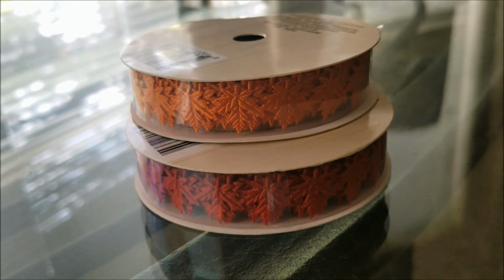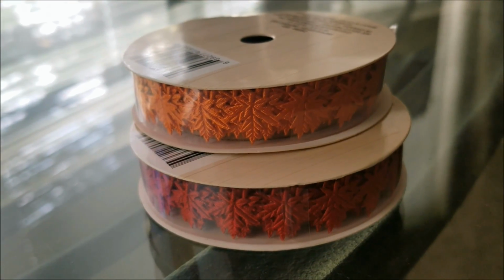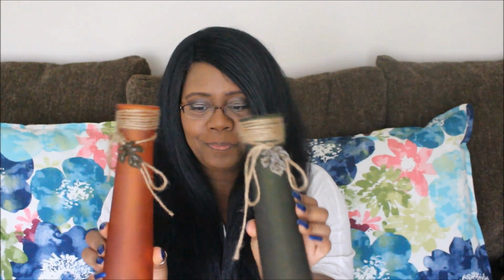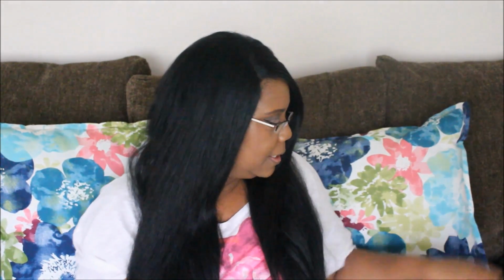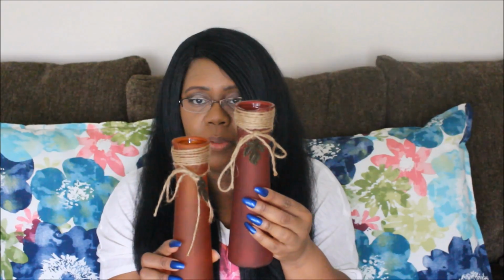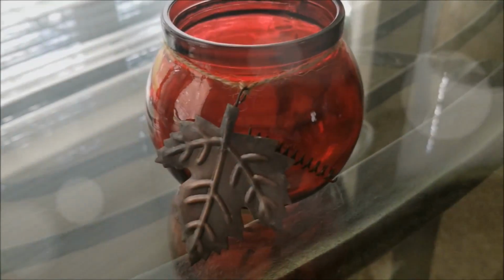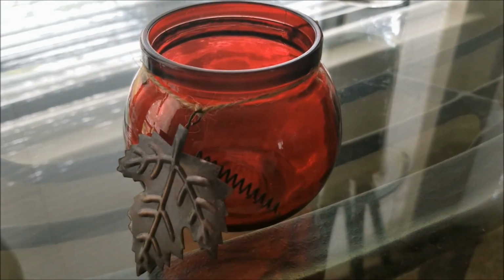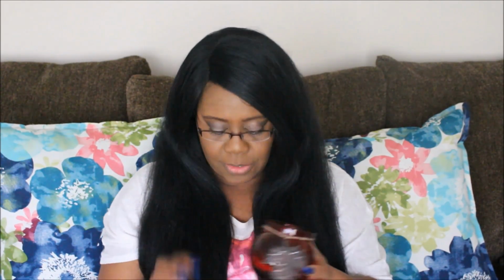Dollar Tree Haul 🎃 Fall Decor 🍁 9-13-2018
Hi Loves! It's a haul ** New** Dollar Tree items.

💜Friends and Companies can reach me here:
(Snail Mail)
Lacee's Space
2060 Dunwoodie St.
Ortonville, MI
48462